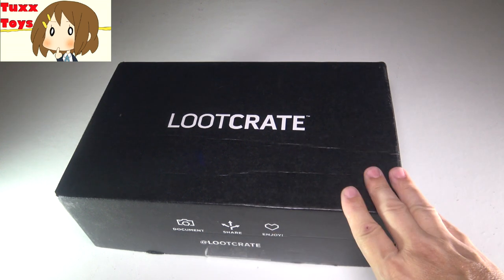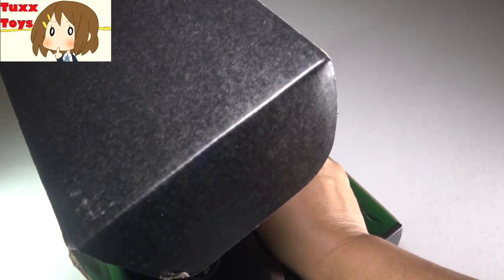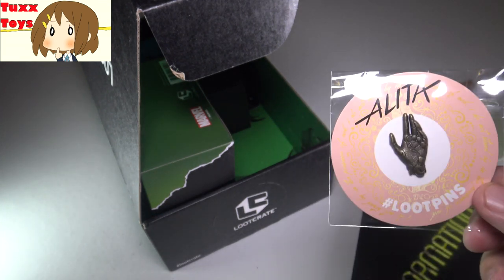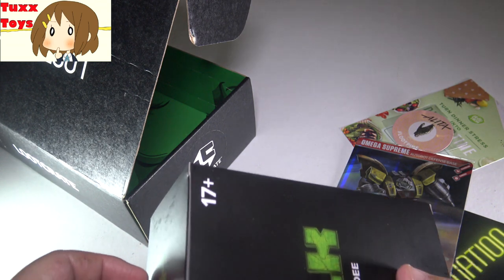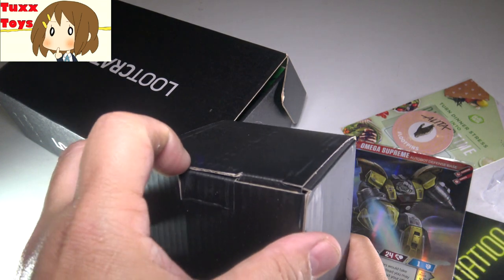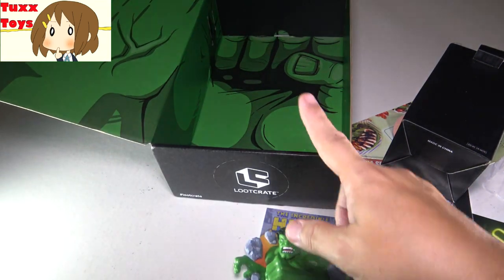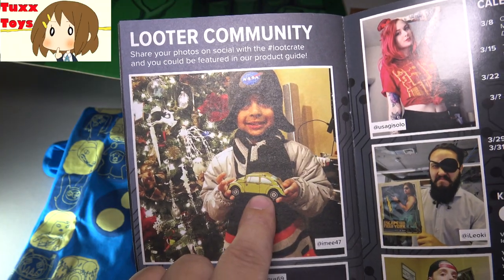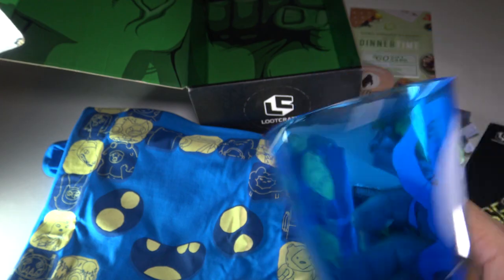Loot Crate March 13th 2019 - VERY COOL SHIRT!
Lets check out the new loot crate.